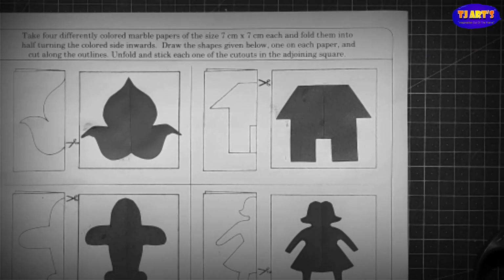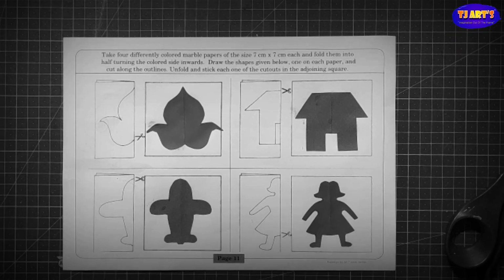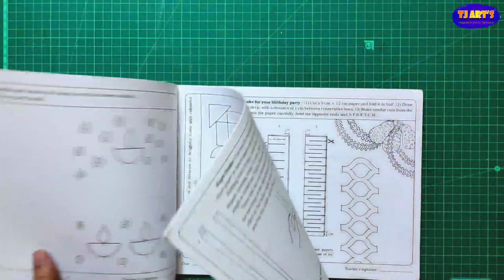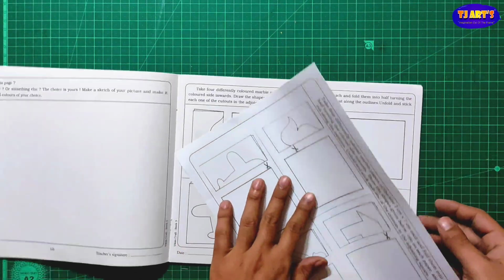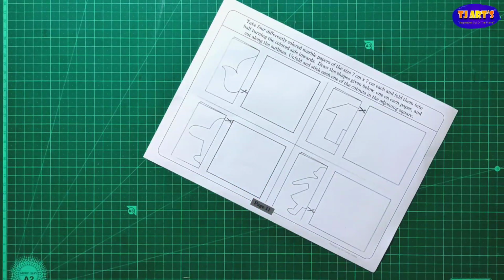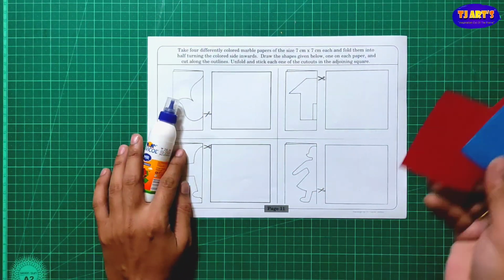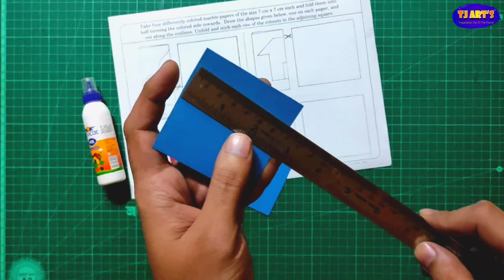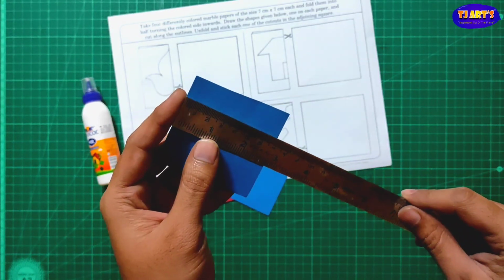Vikas NavNeet Drawing & Colouring Book Grade 3rd ll Page no .11 ll Drawing for Class 3rd ll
Vikas NavNeet Drawing & Colouring Book Grade 3rd ll Page no .11 ll
Drawing for Class 3rd ll,
simple drawing for students,best book for colouring,
easy drawing for students,
vikas navneet art and craft book,
navaneet drawing book by tushar jadhav,
tj arts,
basic drawing and colouring
,drawing for students
,how to colour page 11 from navneet drawing book3,
drawing tutorial,colouring worksheet,
drawings for colouring,
drawing for class 3 easy